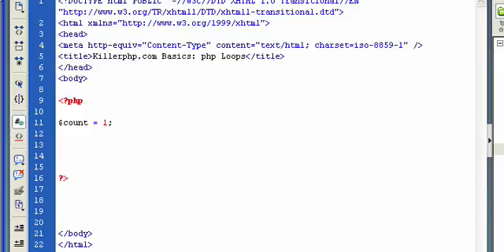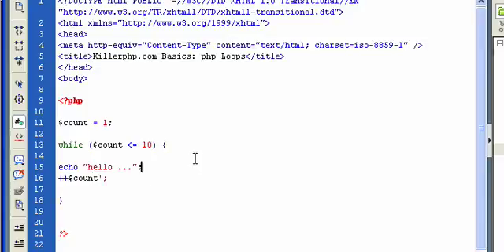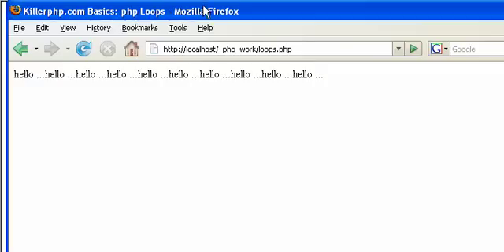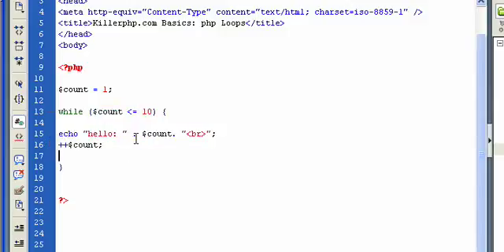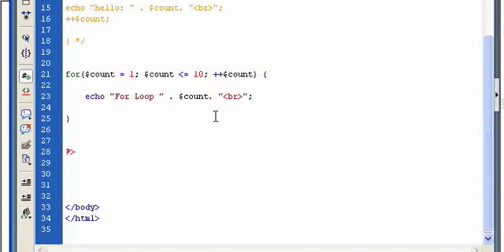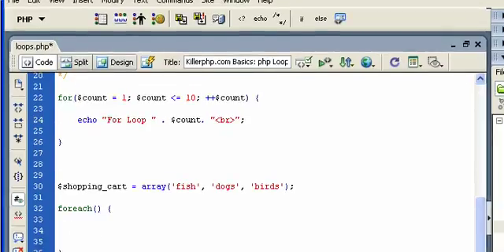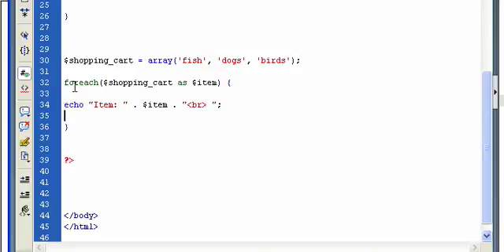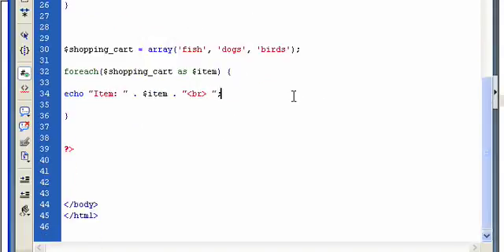24 php loops